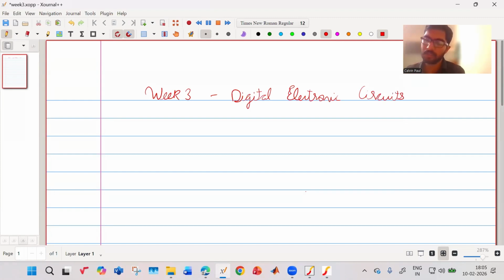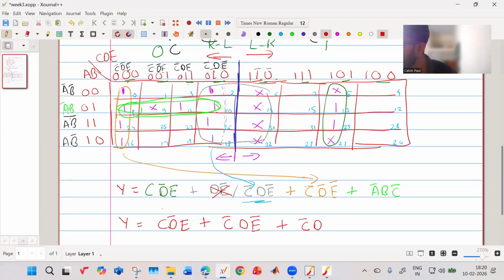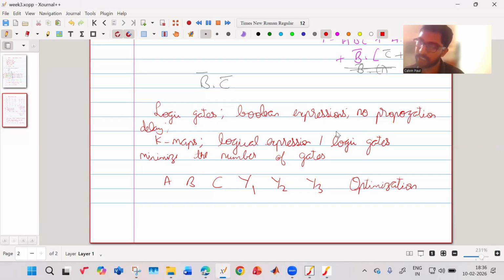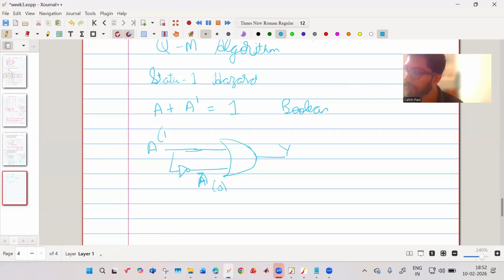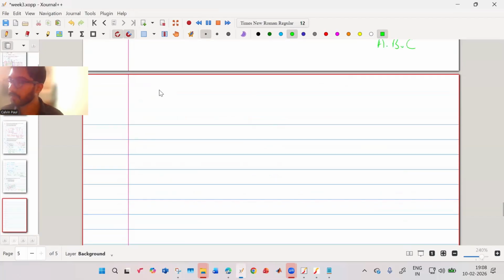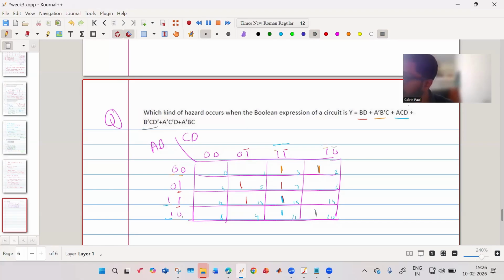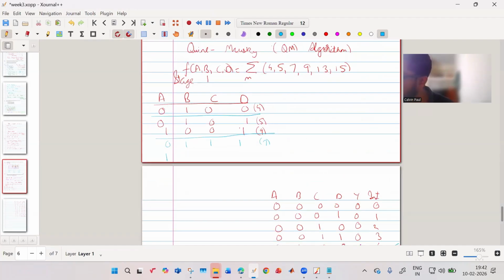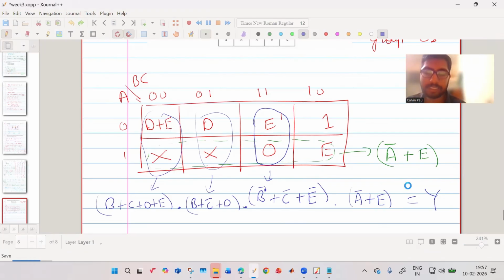Digital Electronic Circuits | NPTEL | Week 3 | Simetrix Elements Demonstrations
00:00 - Start
00:17 - Introduction
03:01 - Question 1 | 5-variable K-map
19:47 - Extended variable map
30:00 - Multi-output logic gates optimization
38:15 - Question 2 | Total Cost | Optimization
45:55 - Static-1 hazard
48:50 - Elements demonstration | Static-1 hazard
57:50 - Question 3 | Hazard free minimized SOP implementation
1:03:15 - Static-0 hazard
1:04:40 - Elements demonstration | Static-0 hazard | Different delays
1:07:45 - Dynamic Hazard
1:09:20 - Elements demonstration | Dynamic hazard
1:11:30 - Question 4 | Identify the hazards
1:15:34 - Question 5 | Hazard susceptible or not
1:23:40 - Question 6 | Gate input cost
1:28:45 - QM Algorithm question | prime implicants | Essential prime implicants
1:46:10 - Question 7 | Map entered variable (MEV) map